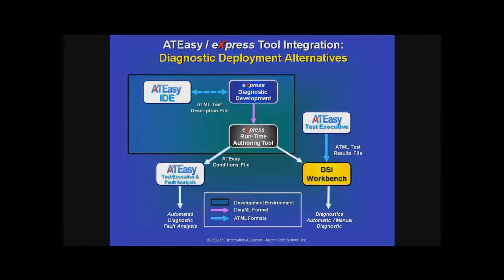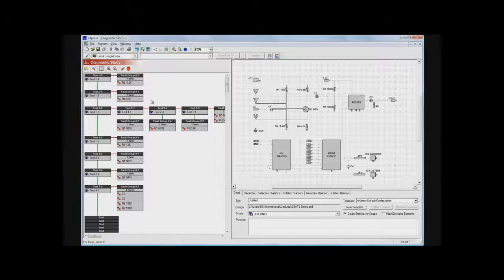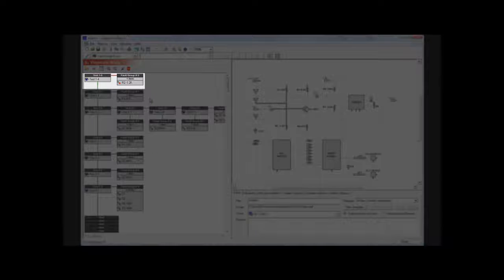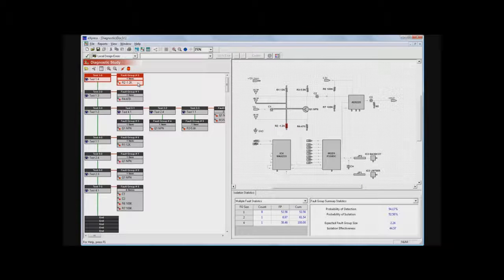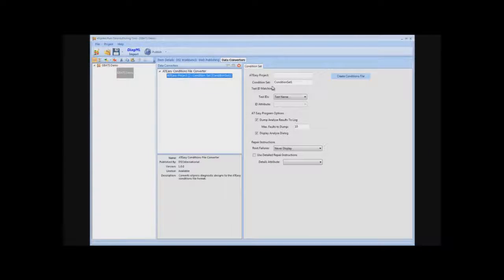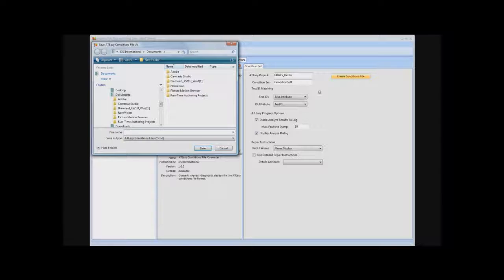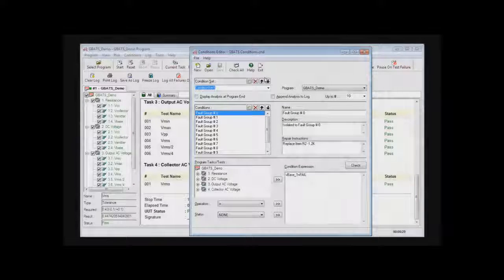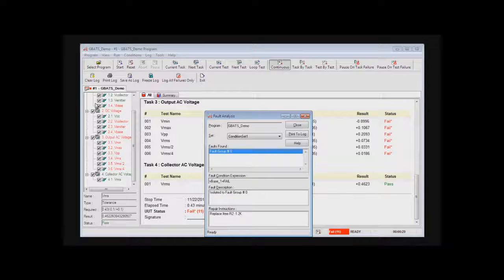ATEasy and DSI eXpress Integration 2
Populating ATEasy fault analysis and generating ATEasy condition files automatically with DSI eXpress diagnostics.